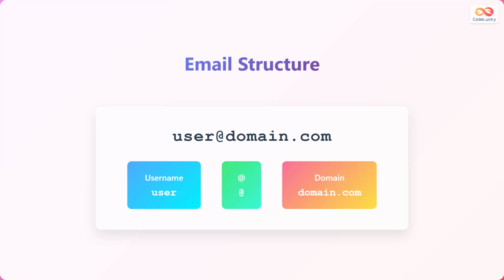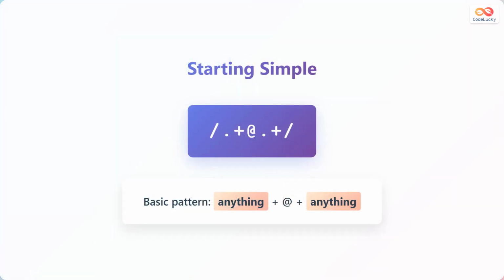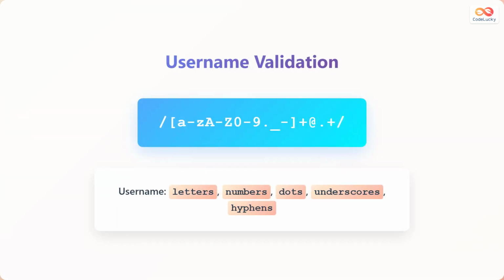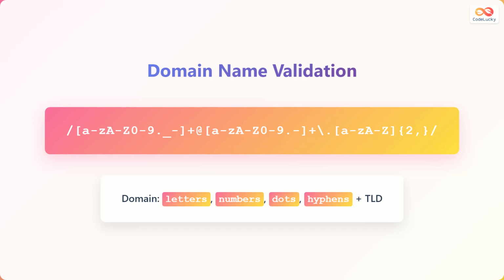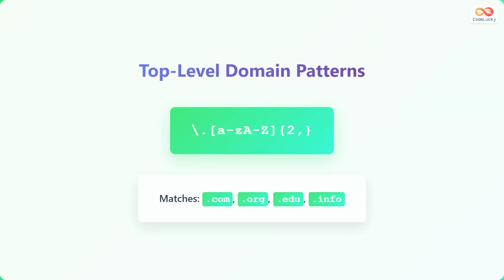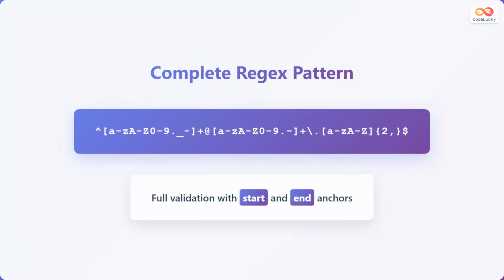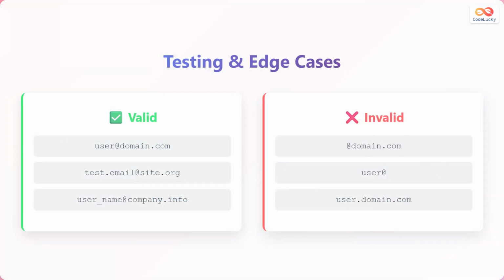Email Validation with Regex: Build Robust Patterns for Beginners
Unlock the secrets of email validation using regular expressions (regex)! 📧 This beginner-friendly tutorial guides you through building robust regex patterns to ensure accurate email formats. Learn to validate usernames, domains, and top-level domains (TLDs) step-by-step.

We start with the basic structure of an email, breaking it down into username, the 'at' symbol (@), and domain. Then, we gradually build regex patterns, starting with a simple pattern and advancing to more complex validations for usernames, domain names, and TLDs like '.com' and '.org'.

You'll discover how to use character sets, quantifiers, and anchors to create a complete and accurate email validation pattern. Plus, we'll cover testing and edge cases to ensure your regex pattern is reliable. ✅❌

Whether you're a beginner or looking to refine your regex skills, this video provides clear explanations and practical examples to master email validation. 🚀 Get ready to build regex patterns like a pro!

Chapters:
00:00 - Email Validation
00:18 - Email Structure
00:57 - Starting Simple
01:30 - Username Validation
02:01 - Domain Name Validation
02:50 - Top-Level Domain Patterns
03:24 - Complete Regex Pattern
04:05 - Testing & Edge Cases
04:39 - Outro